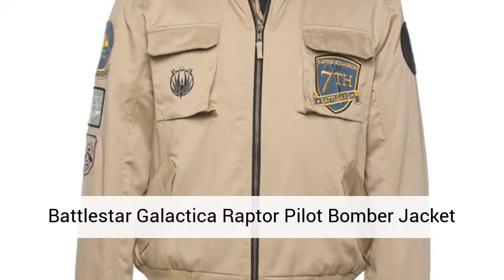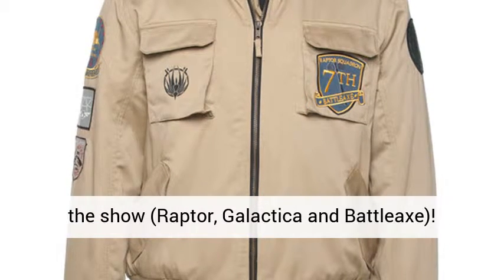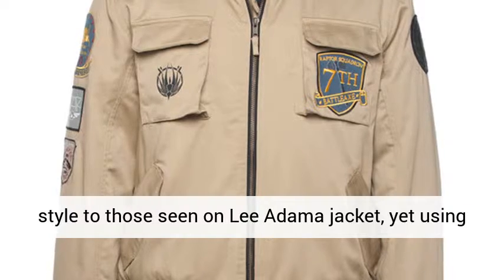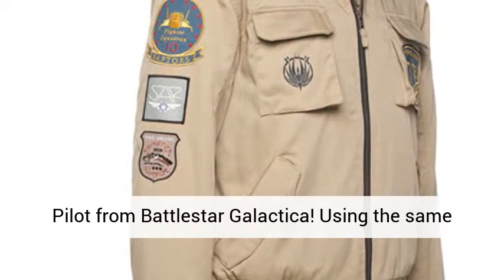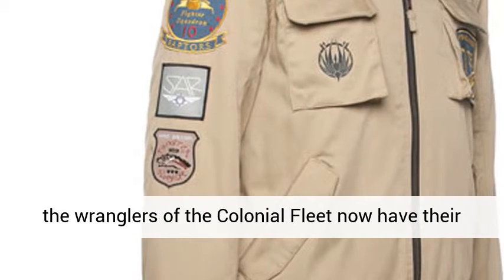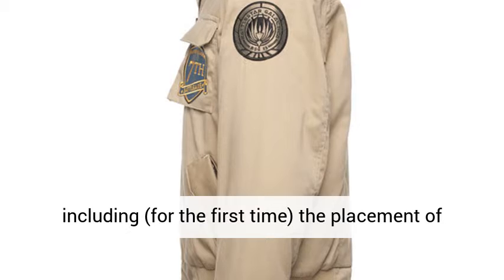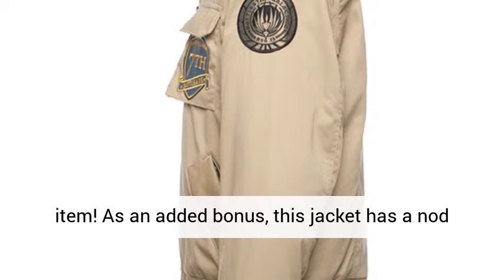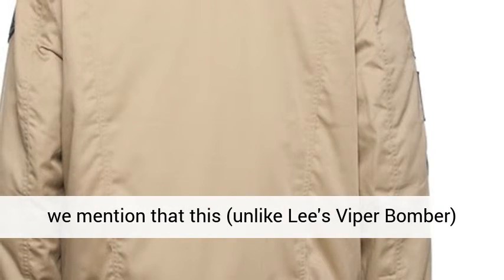Raptor Pilot Bomber Jacket Replica Battlestar Galactica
Battlestar Galactica Raptor Pilot Bomber Replica Jacket

Fabulous flight jacket for fans!

Patches manufactured using original artwork from the show (Raptor, Galactica and Battleaxe)!

Galactiguised military patches similar in the style to those seen on Lee Adama jacket, yet using production-created artwork pieces for "Galactiguisation" process.

Dress like a Viper Pilot from Battlestar Galactica!

Using the same design elements as the Lee Adama "Viper" Bomber Jacket (sold separately), those who proudly pilot the wranglers of the Colonial Fleet now have their own bomber jacket! The Raptor version of the bomber jacket features Raptor-style patches, including (for the first time) the placement of the 7th Battleaxe patch on an officially licensed item! As an added bonus, this jacket has a nod back to William Adama's younger days. Oh, and did we mention that this (unlike Lee's Viper Bomber) has the Galactica patch and cut corner pocket flaps? This fantastic design also features cut corner pockets, as readily seen throughout the series. Made from 65% polyester and 35% cotton, with a 100% polyester inside liner.